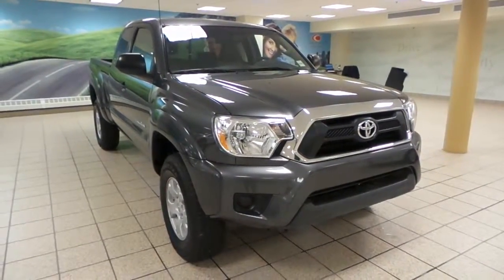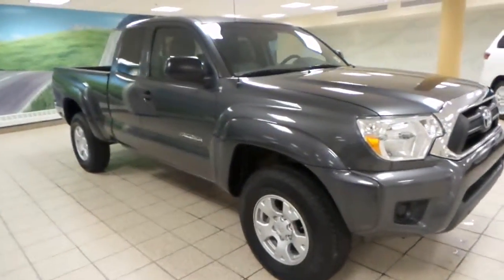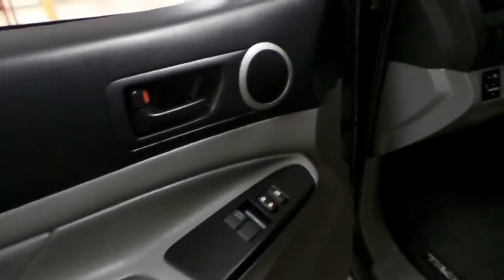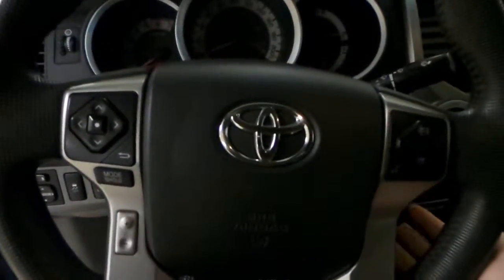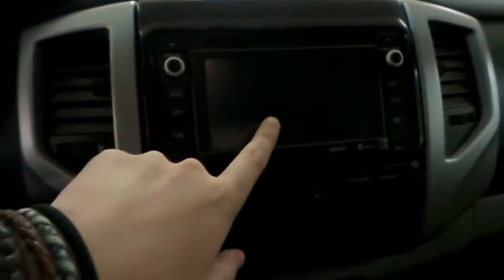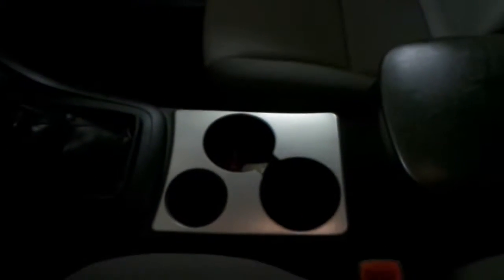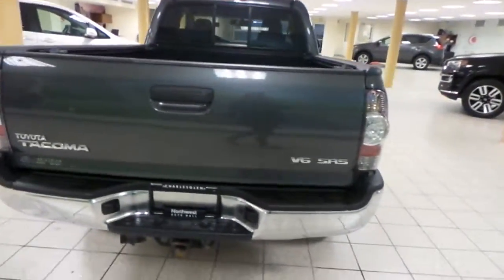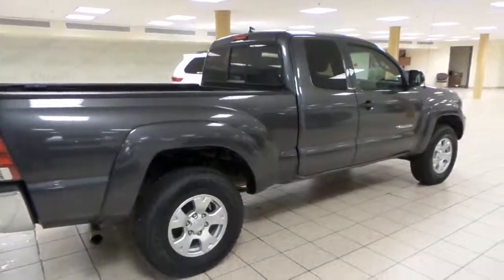5283 - 2014 Toyota Tacoma - Calgary, AB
This is a 2014 Toyota Tacoma 4WD Access Cab V6 Man 4 Door Pickup Four Wheel Drive with 6-Speed M/T transmission Gray[01G3,Magnetic Grey Metallic] color and Grey interior color. This video is recorded and uploaded by MobileInspector.